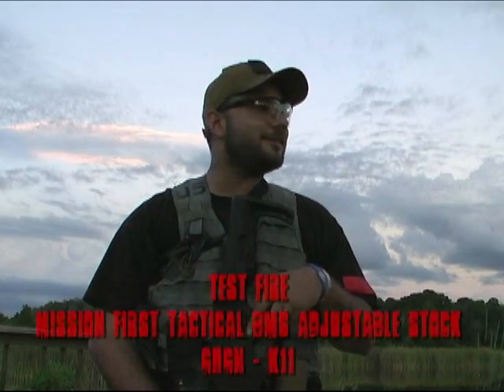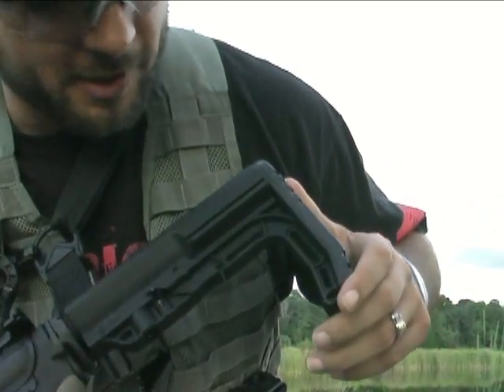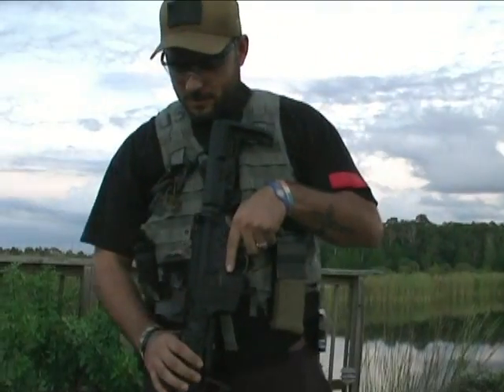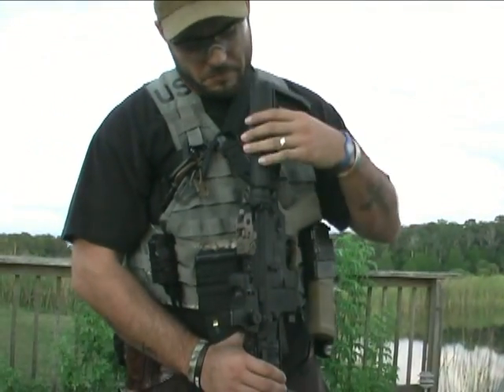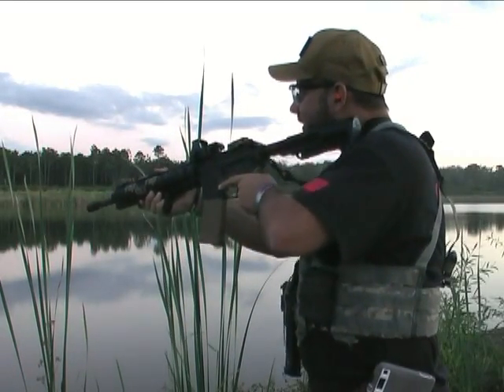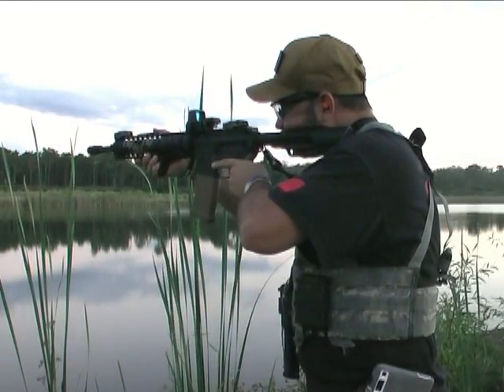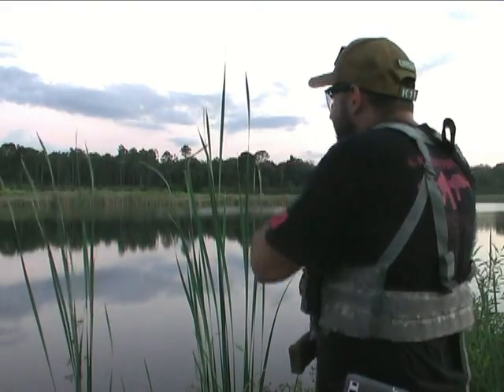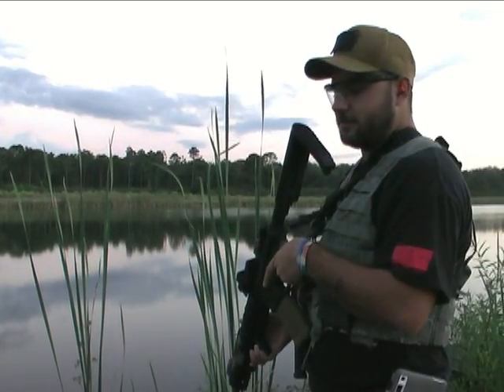Mission First Tactical BMS field review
Field review of the new Mission First Tactical Battle link utility stock.